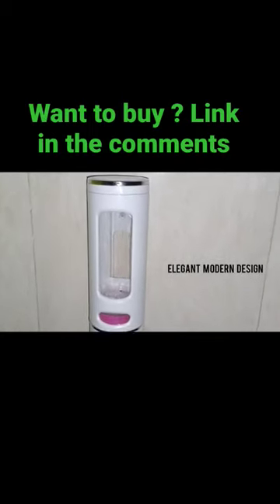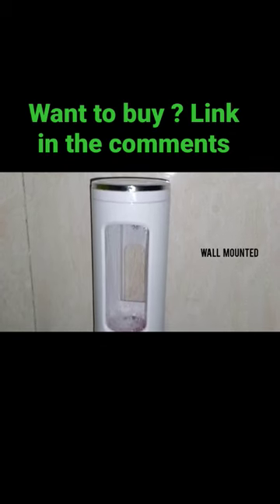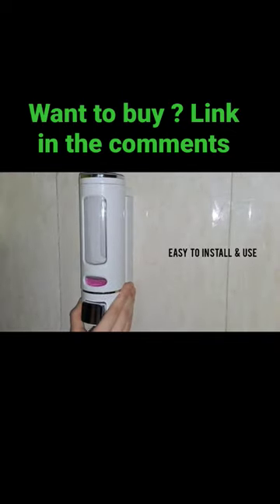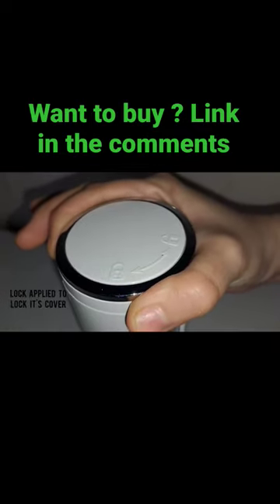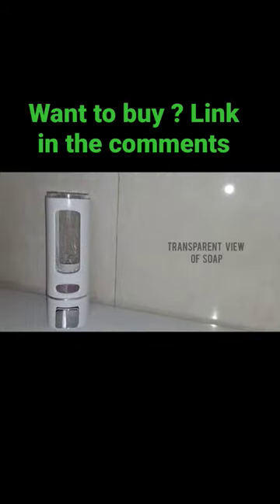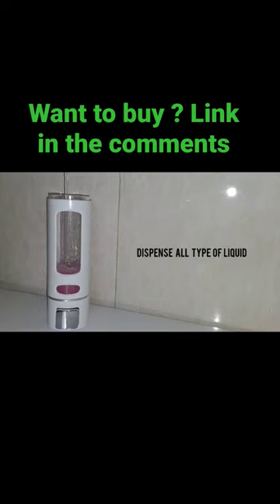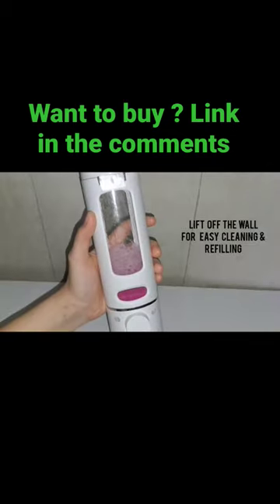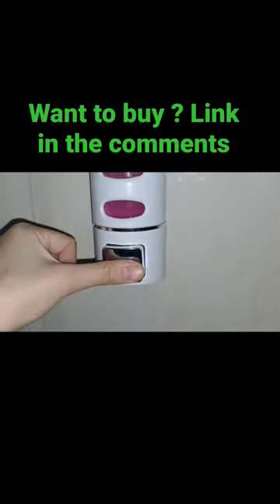Liquid Dispenser | Smart Gadgets.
🧼 Introducing our innovative Soap Dispenser! 🚰

Say goodbye to messy soap bars and hello to cleanliness at your fingertips. Our Soap Dispenser is designed to make your handwashing routine a breeze. Simply place your hands under the sensor, and watch as a perfect amount of soap is dispensed, ensuring effective cleansing every time. With its sleek design and touchless operation, our Soap Dispenser brings a touch of modernity to any bathroom or kitchen.